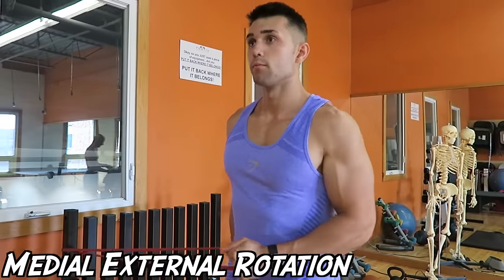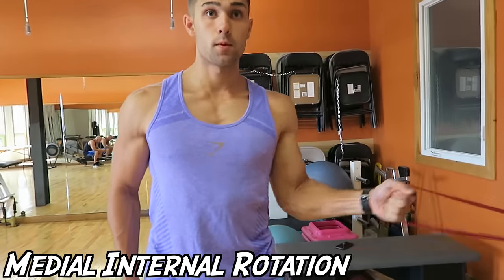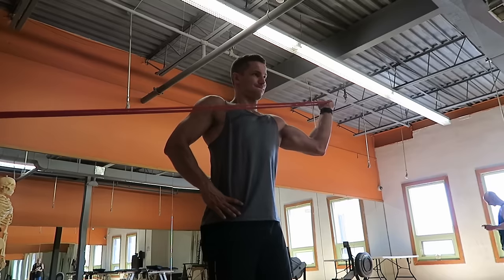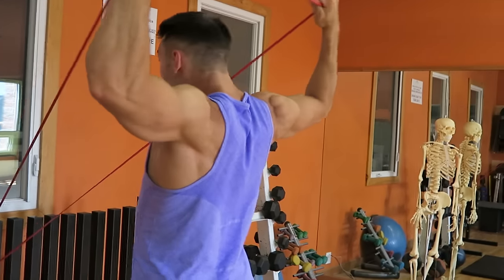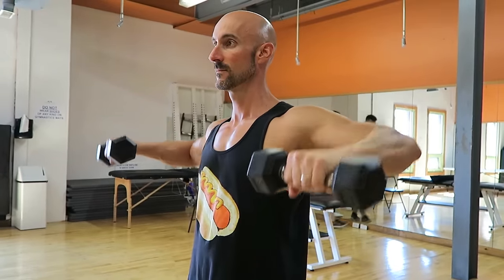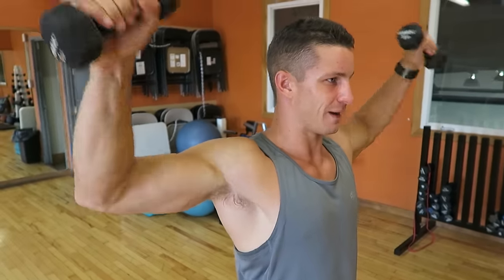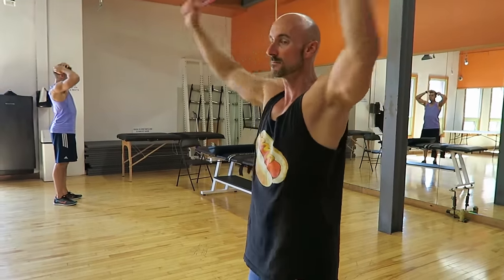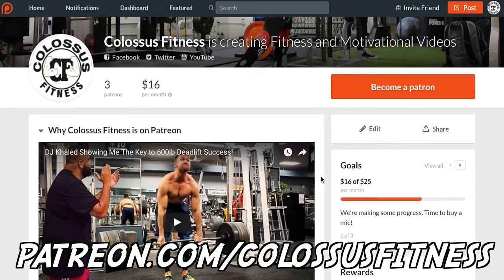How to Prevent a Shoulder Injury with the Top Rotator Cuff Exercises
Prevent an injury by incorporating these exercises into your routine!

BOOK FREE INFO SESSION:
➢ colossusfitness.youcanbook.me